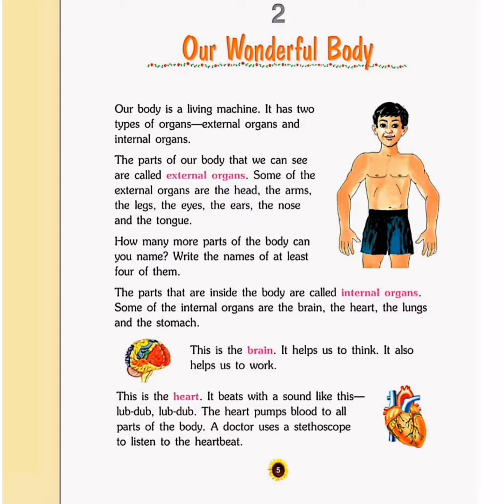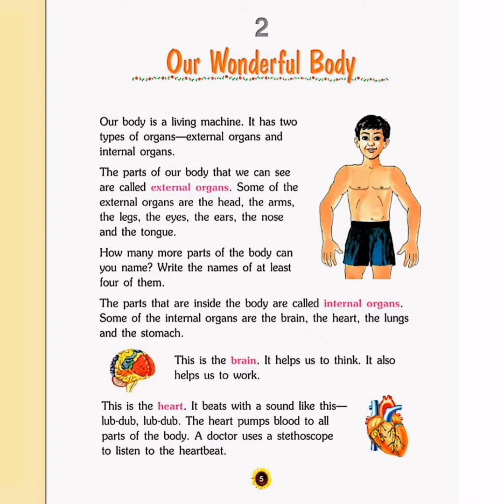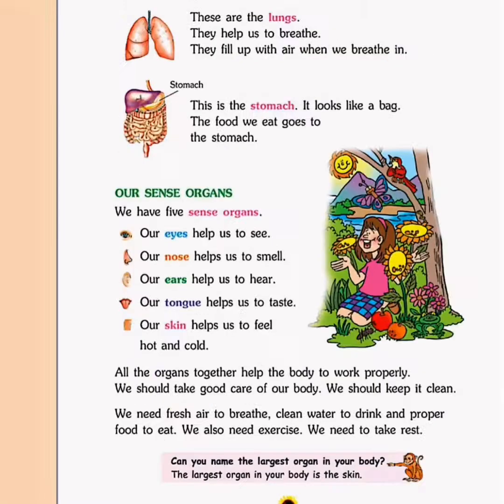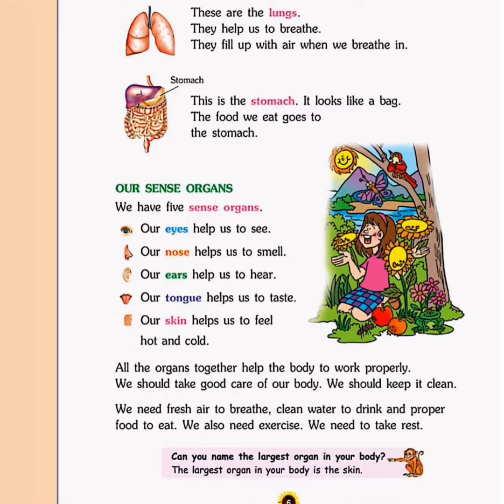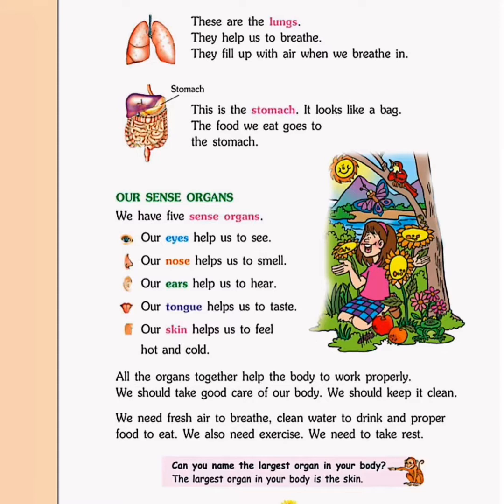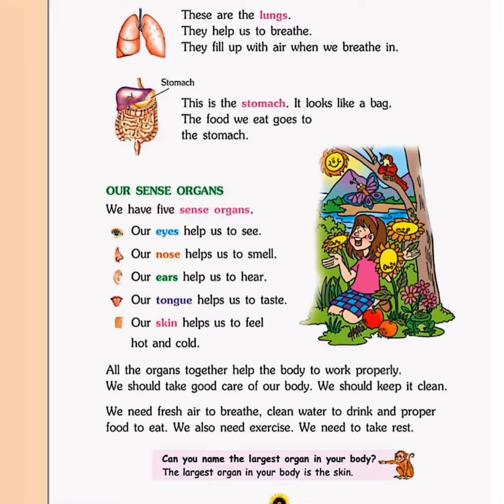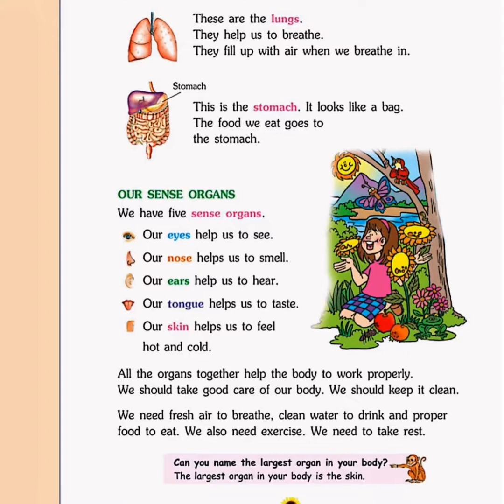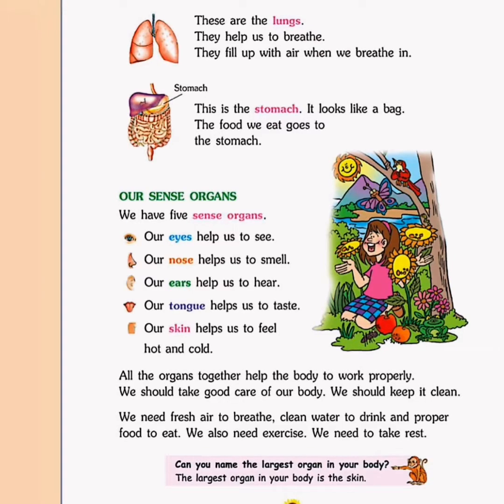Our wonderful body /grade 2/EVS